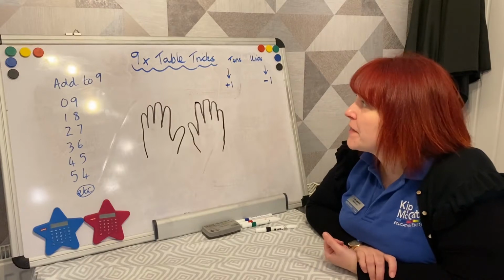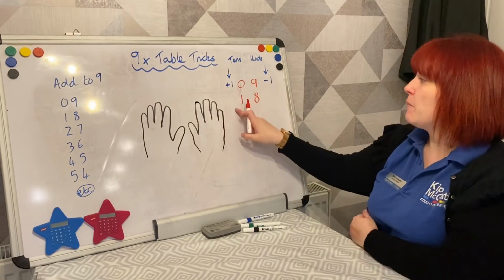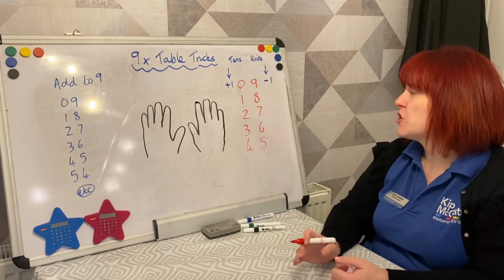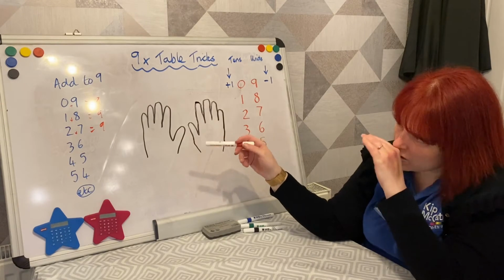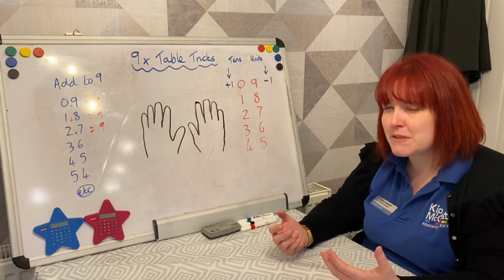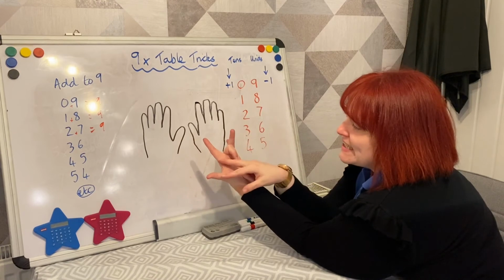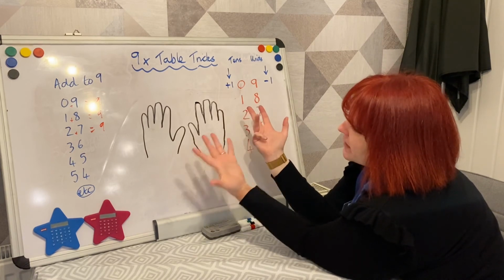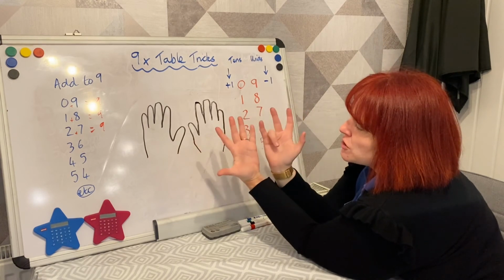9x Table Tips at Kip McGrath Carlisle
A nice short video today which provides some tricks and tips for the nine times table. Please share any other methods that you find useful.